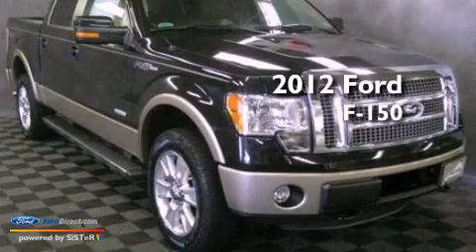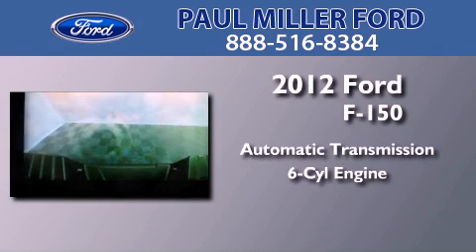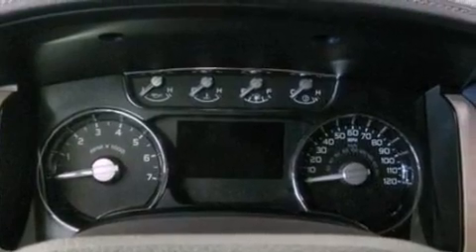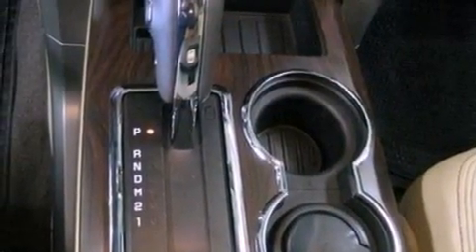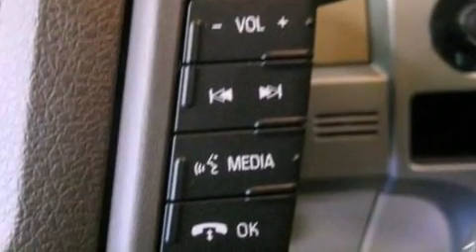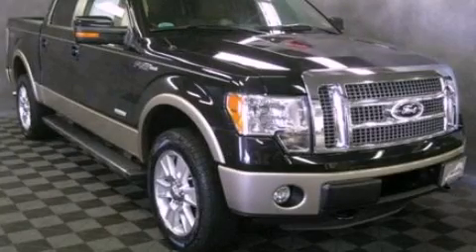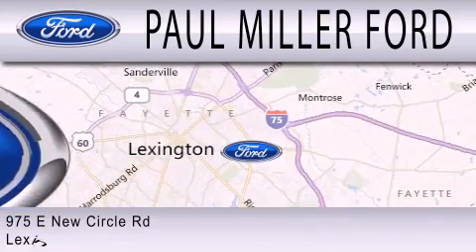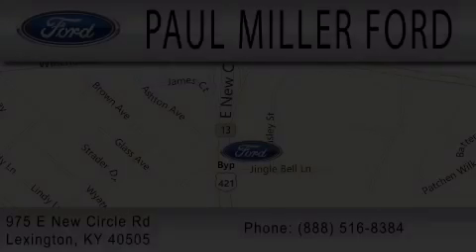2012 FORD F-150 Lexington KY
Year : 2012
 Make : FORD
 Model : F-150
 Engine : 3.5L V6 24V GDI DOHC TWIN TURBO
 Trans . : 6-SPEED AUTOMATIC
 Exterior : TUXEDO BLACK
 Miles : 270

 Stock : CFB70803

 975 New Circle Road Ne